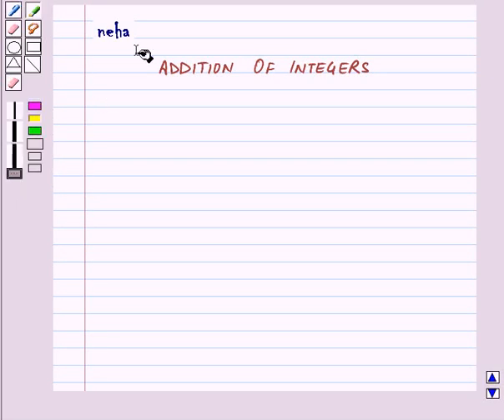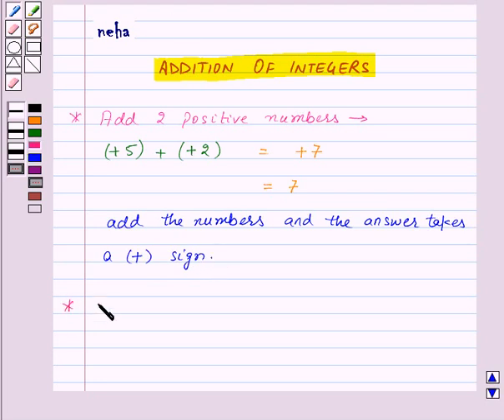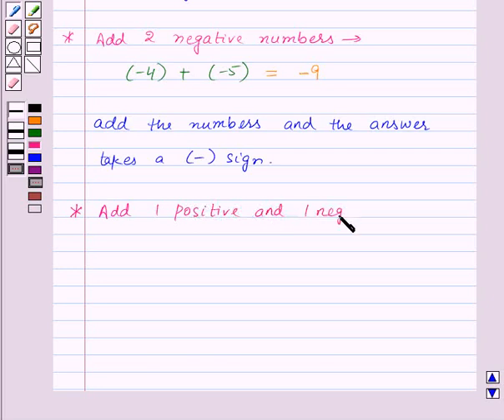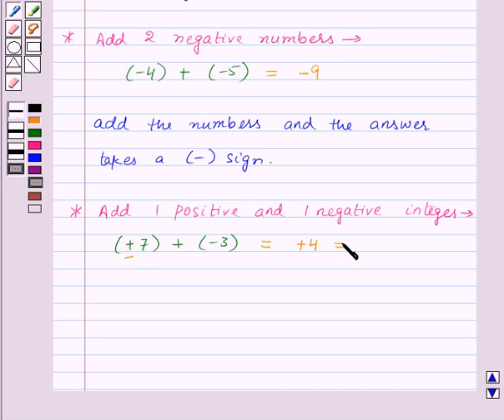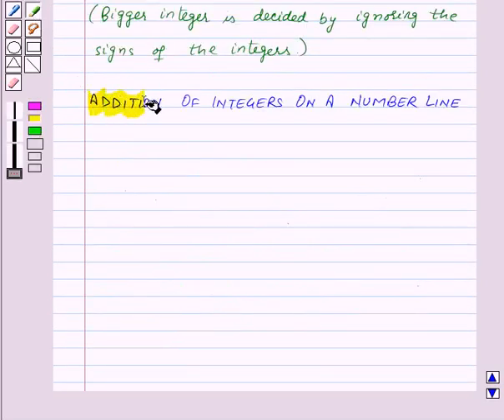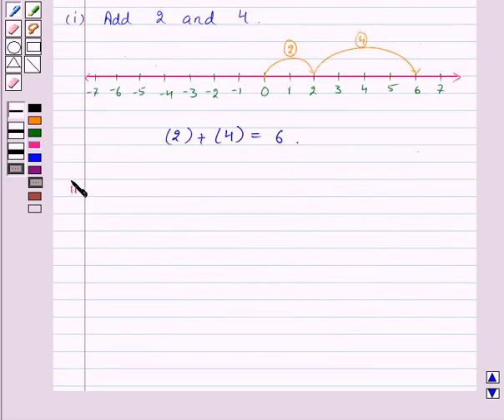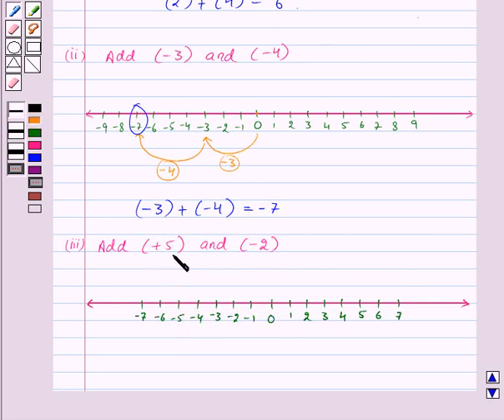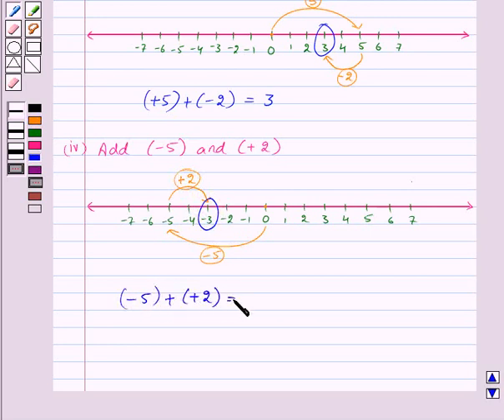Maths VI NCERT 2007 6 KC2